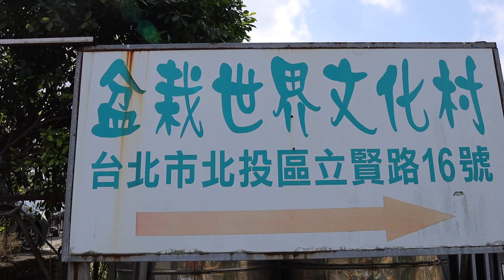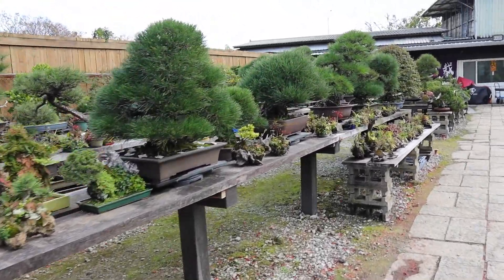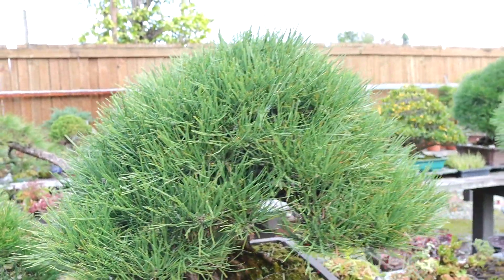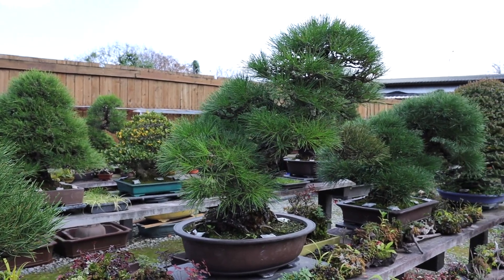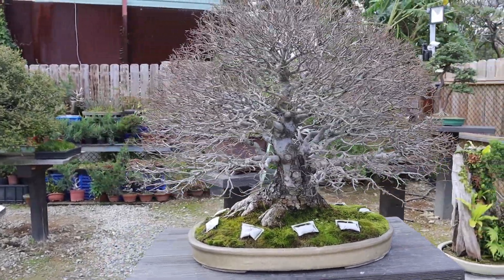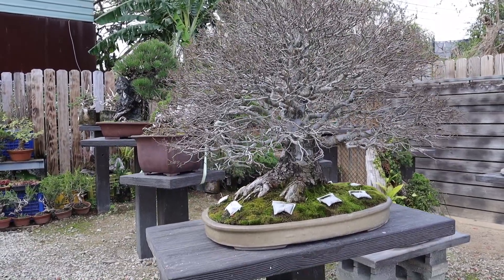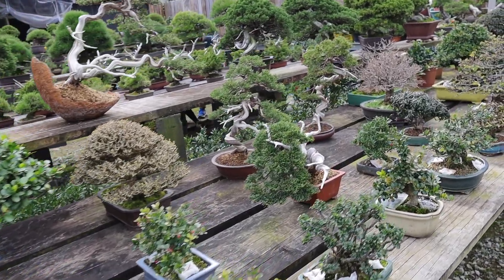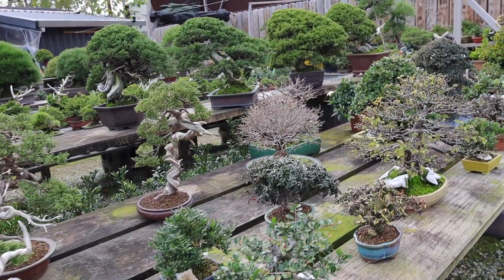Taiwan Bonsai Garden Tour - Hua Jing Yuan Beitou District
In this visit, we visit Mr. Zhou Yuan Peng (Sean) and his garden 華菁園盆栽 in the Beitou district of Taipei, Taiwan.  Sean studied under Taiga Urushibata in Japan for 5 years before returning to Taiwan where he continues his family bonsai garden and business.  For more information on his garden, please visit his

Hosted by Jason Chan of Eastern Leaf.